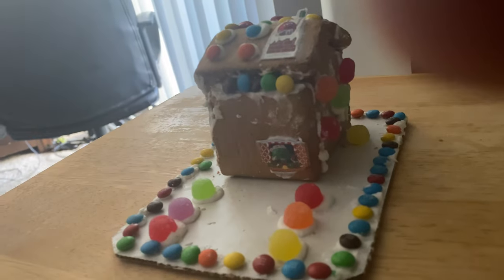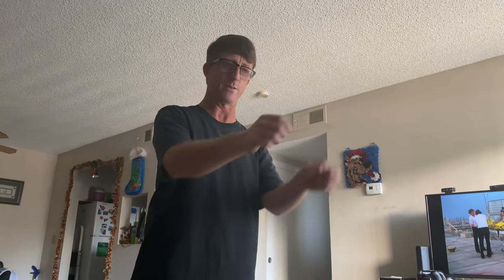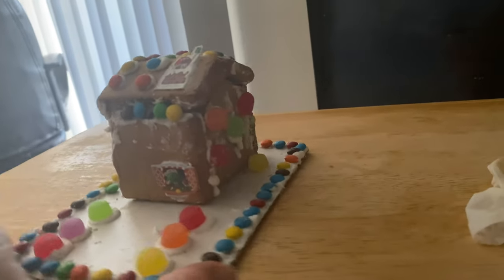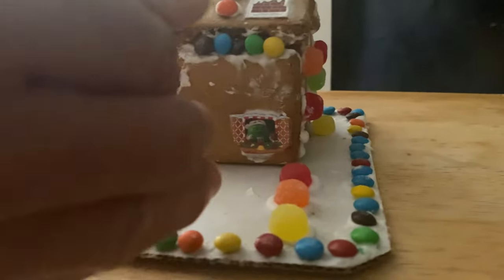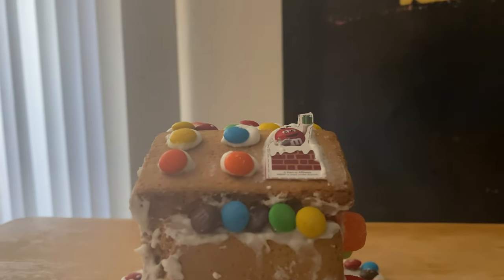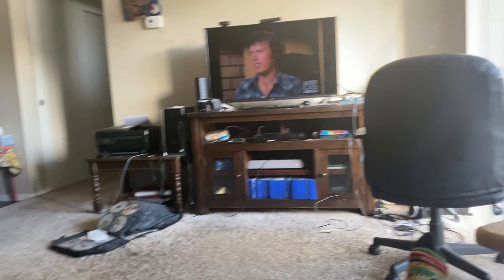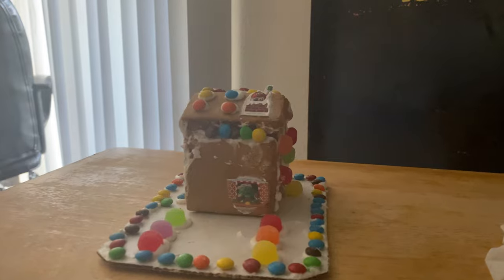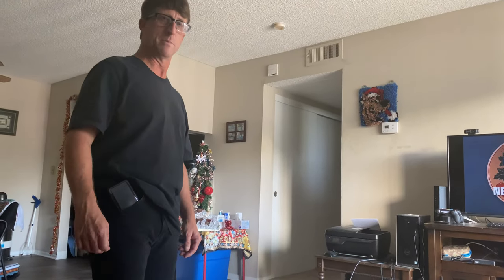MY FRIEND (PRESTON) BUILD THIS MINI GINGBREAD HOUSE FOR CHRISTMAS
MY FRIEND (PRESTON) BUILD THIS MINI GINGBREAD HOUSE FOR CHRISTMAS. HE  DO GREAT TO MAKE THIS MINI GINGERBEAD HOUSE. It has mm candy’s on it.

no more slideshows on this channel. If you want see my slideshows? You can see my slideshows on my (slideshow 1968) I back!! making videos and trips from Halloween, Christmas, mall, fishing, zoo, mini golf, Disneyland, Christmas lights, Christmas gingerbread houses, and Halloween lights. My friend go on trips with me. Like my videos and trips, please subscribe and hit up button. (Note!! the trips we not do, like Disneyland and fishing in Oceanside do to the covid-19) I NOT SPEAK THAT WELL. I TRY SLOW MY SPEECH DOWN MY SPEECH SO YOU CAN UNTERSTAND ME, BUT MY FRIEND SPEAK REALY WELL. WE WILL NOT GO NO MORE TRIPS THIS YEAR DO THE COVID-19. WE WILL GO TO DISNEYLAND NEXT YEAR HOPE SO,